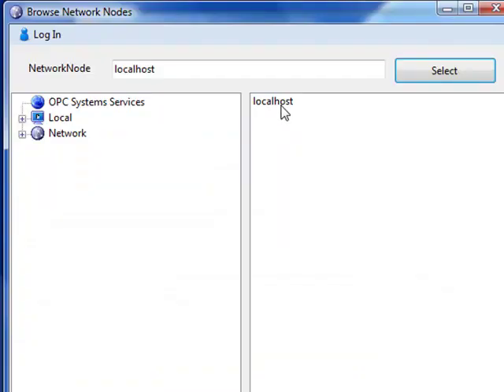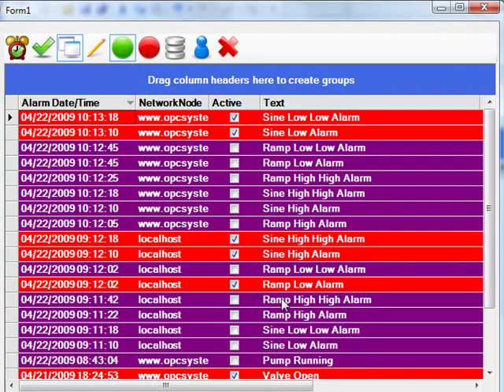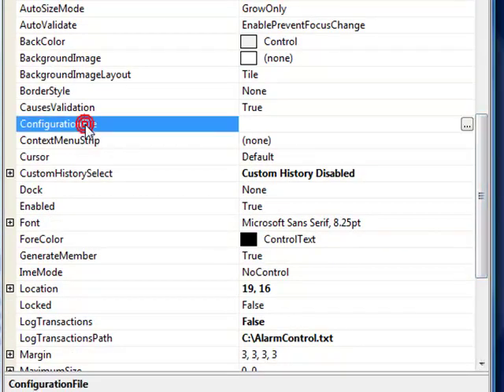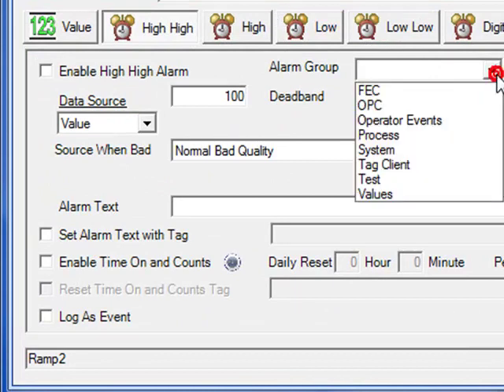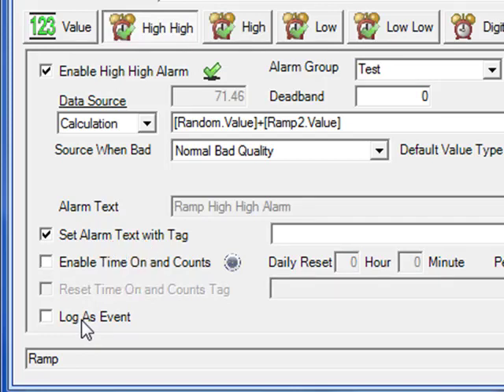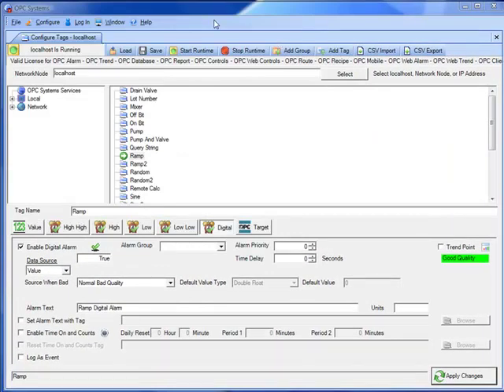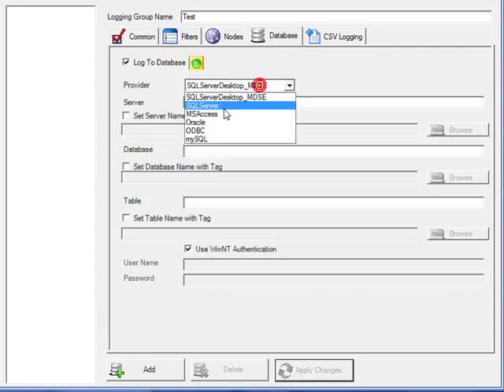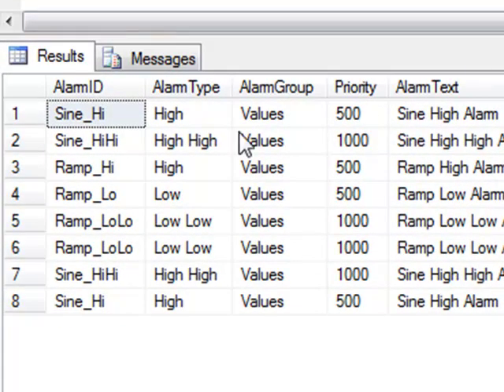OPC Alarm.NET Part 2 of 3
In this second instalment of OPC Alarm.NET tutorial,  we will continue to learn how to:

- Incorporate the Alarm component into a Visual Studio application  without using code.

- Set up alarm notification

- Set up alarm logging to SQL Server, Oracle, Access, and mySQL.

- Send notifications to e-mail

- Send Alarm summary information back to OPC Systems.NET tags and/or servers.